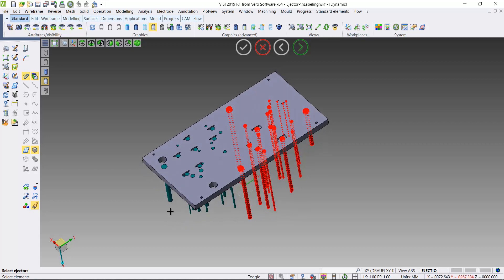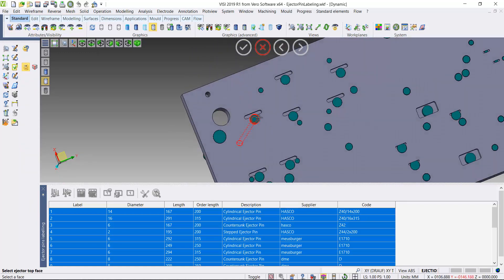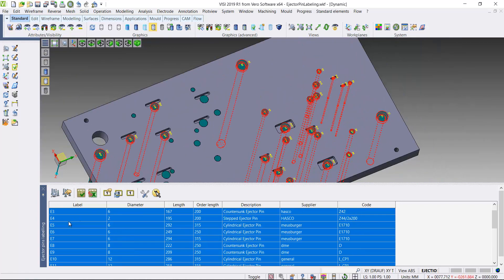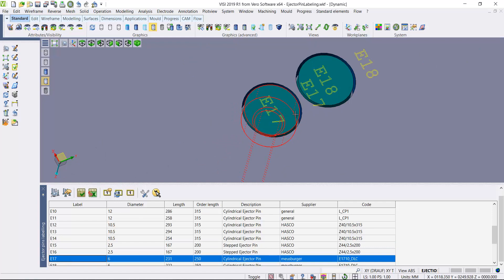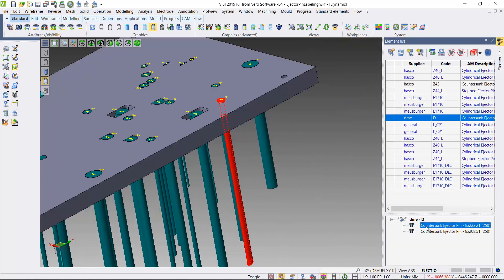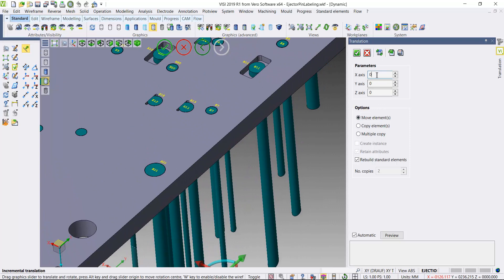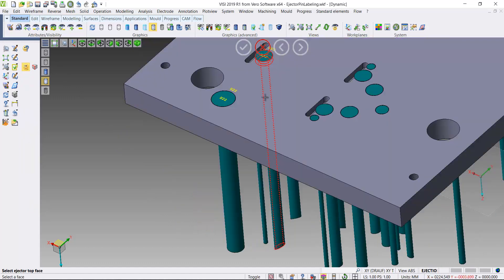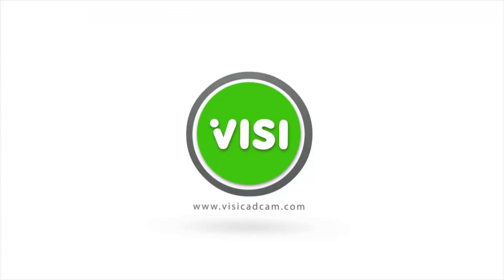Mould Design – Ejector Pin Labelling | VISI 2019 R1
New ejector pin labelling functionality, specifically designed for plastic mould designers, provides the ability to identify all the ejector pins present in a mould design project by also producing an ejector pin table. This feature is of a great benefit for companies producing plastic moulds as it simplifies the maintenance process of the mould itself in the case one or more ejector pins needs to be replaced as ejector pins can be easily and quickly identified for maintenance purposes.